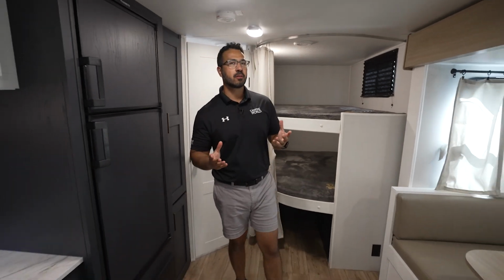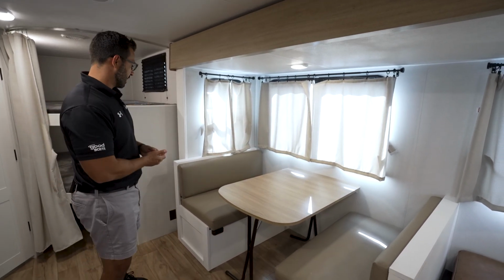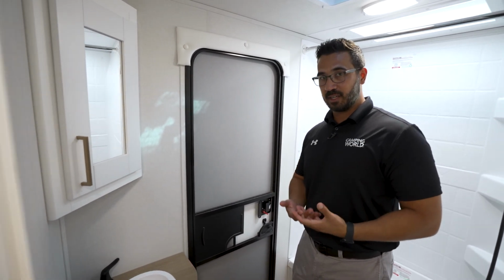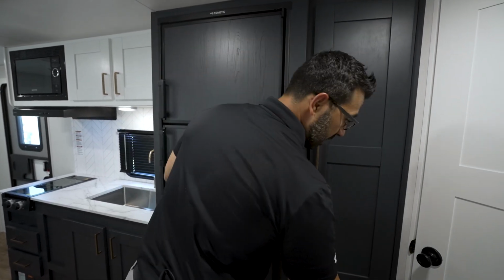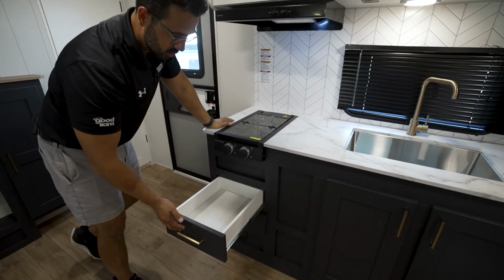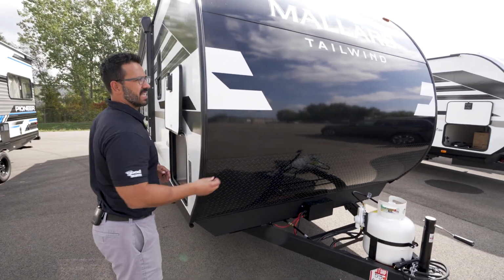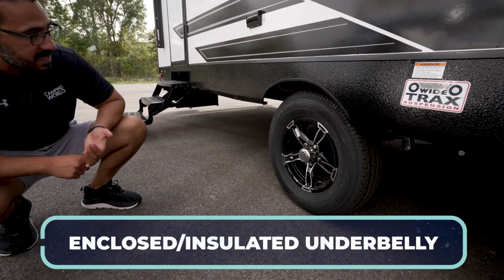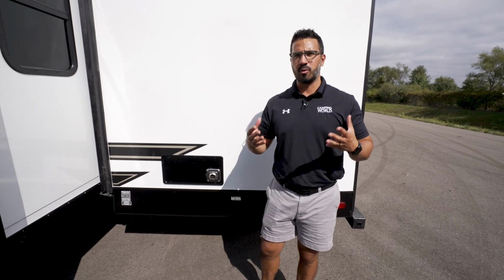2024 Heartland Mallard Tailwind T265BH | RV Review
Need an entry level bunkhouse travel trailer for your next big adventure?  Look no further than the 2024 Heartland Mallard T265BH. This unit maintains affordability without sacrificing usability or aesthetics. The new Heartland look is hopefully here to stay and we love it. It is light and bright but with great contrast in the dark cabinetry. And while there may not be the most counter space, that is more than made up for in the spacious living area. Check out the full review to find out more.